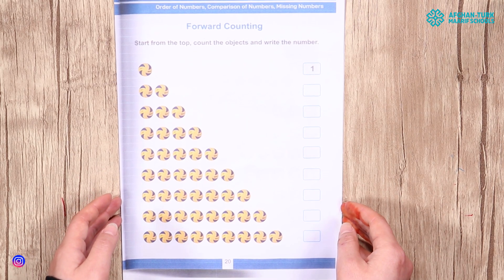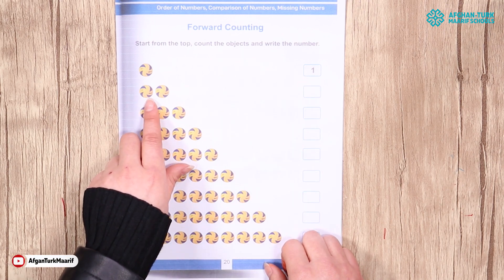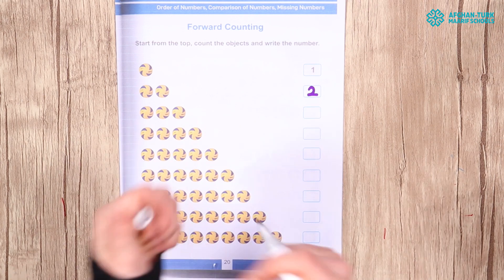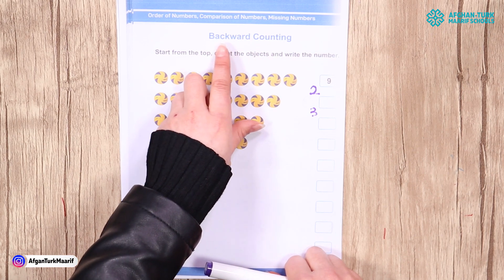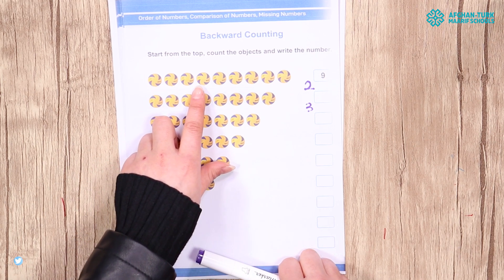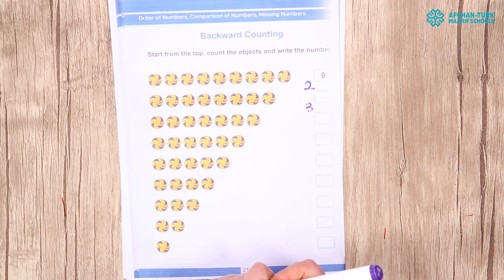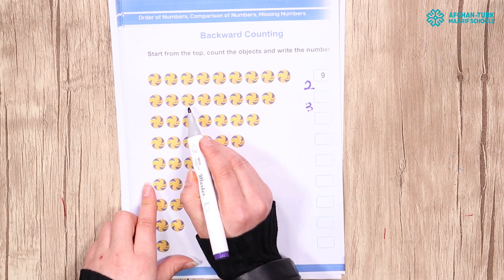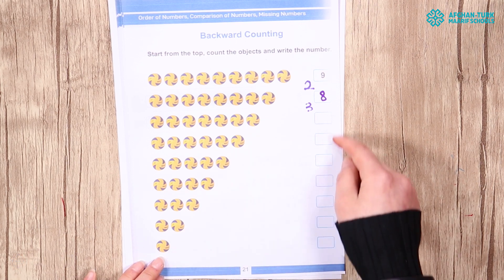ریاضی صنف اول | شمارش عداد